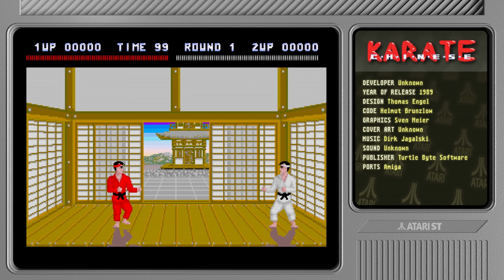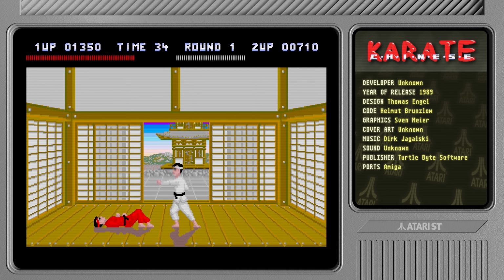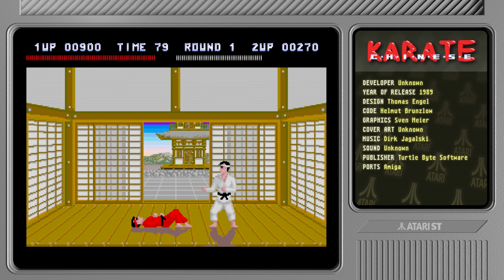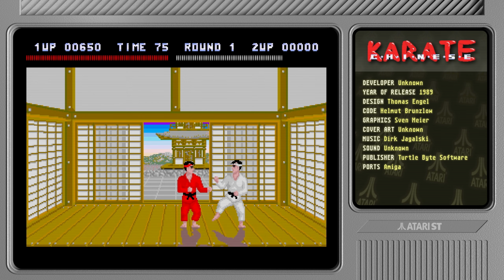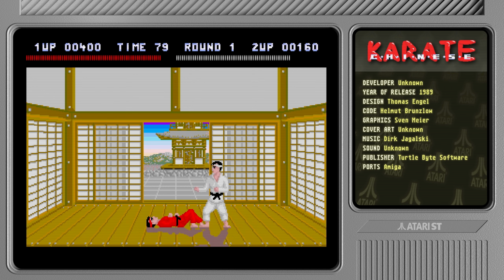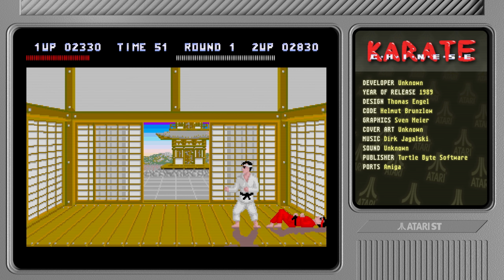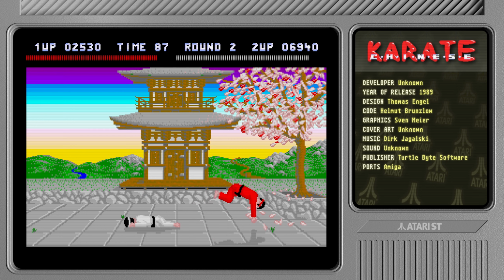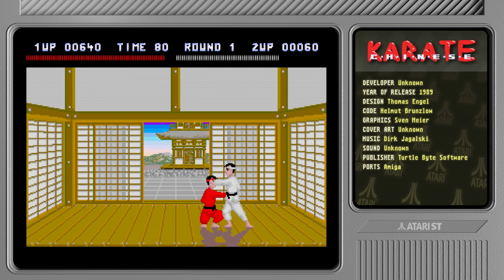Chinese Karate - Quick Look - Atari ST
I take a quick look at "Chinese Karate" on the Atari ST. Published by Turtle Byte in 1989.

Intro music: "Blazar Shift" by Yerzmyey. Check out his website for more awesome chip-tunes